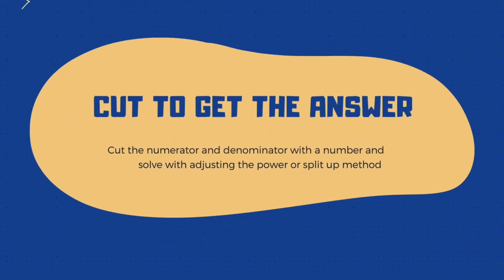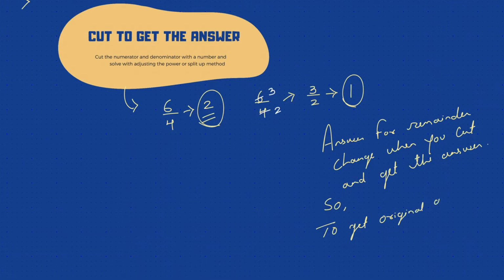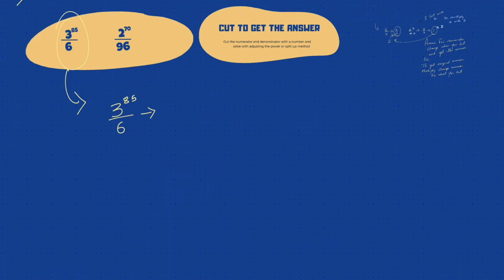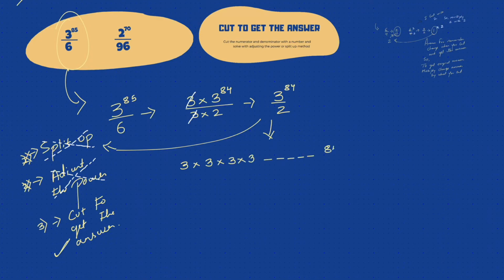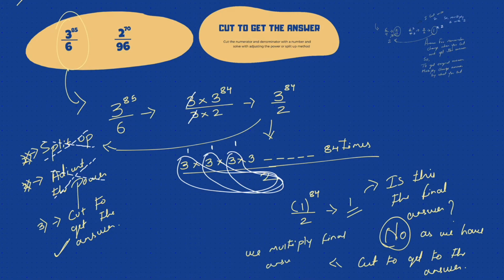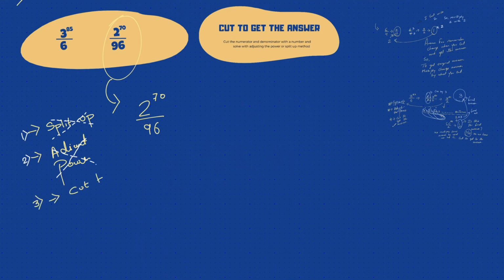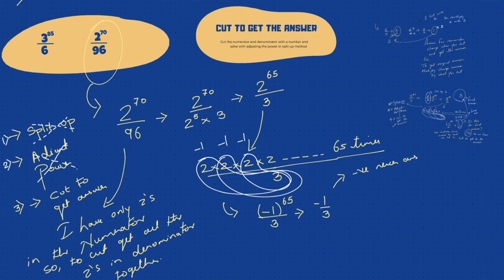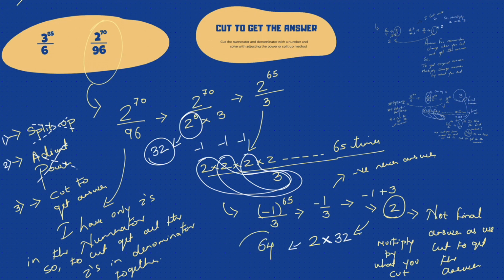Minute Maths | Numbers | Cut Numbers to get the answer | Topic of the week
We study step 2 of remainders as we don’t get answer by step 1 which is split up we can go for step 2 which is saying cut and then splitup to get the answer.